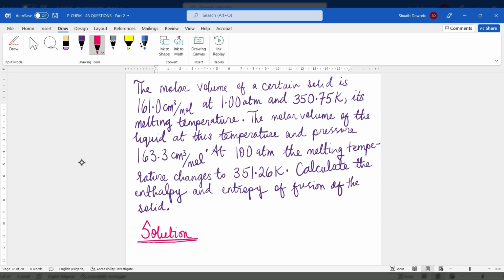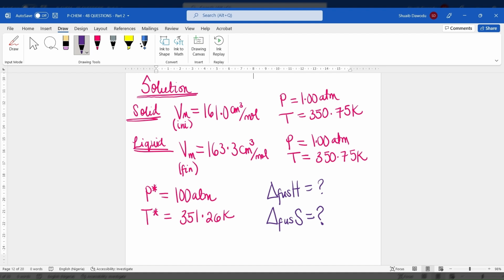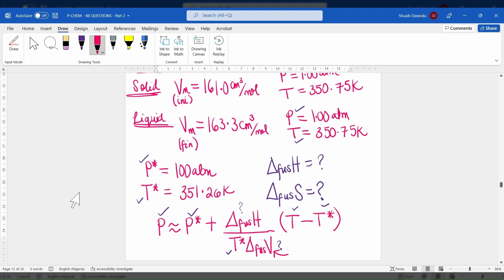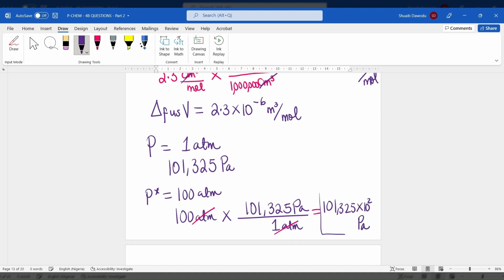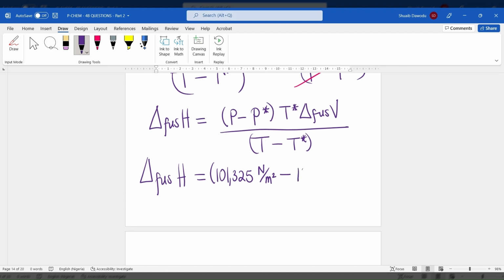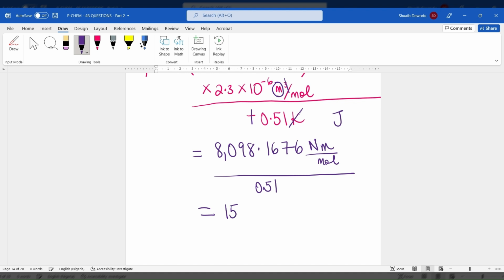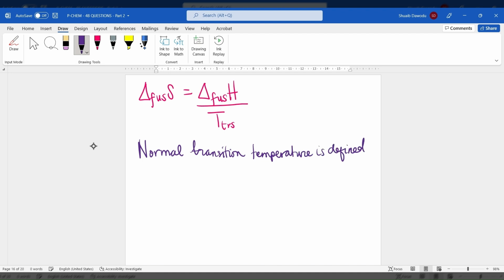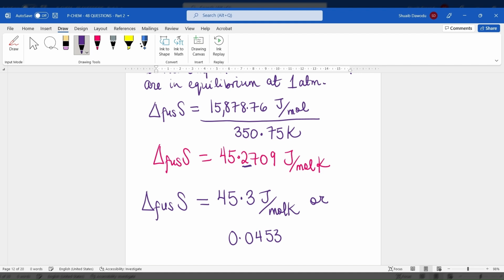How to CALCULATE the ENTHALPY & ENTROPY of Fusion given MOLAR VOLUME | PHYSICAL CHEM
QUESTION: The molar volume of a certain solid is 161.0 cm^3 at 1 atm and 350.75 K, its melting temperature. The molar volume of the liquid at this temperature and pressure is 163.3 cm^3/mol. At 100 atm the melting temp changes to 351.26 K. Calculate the enthalpy and entropy of fusion of the solid.

Salam, In this video we will be doing the above question.